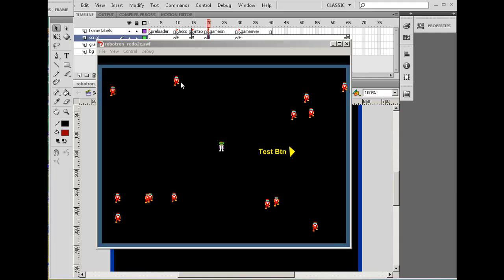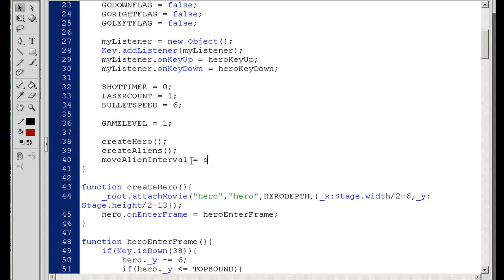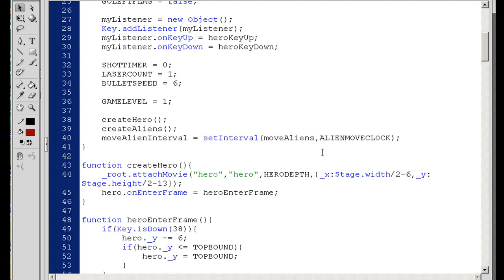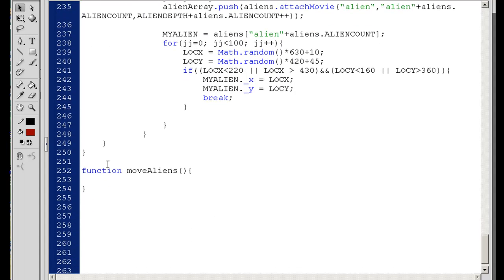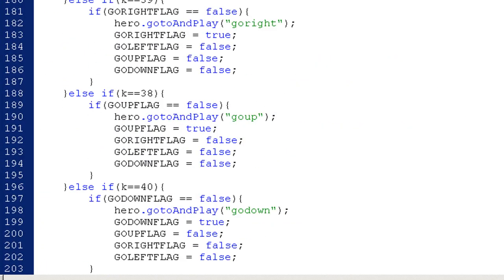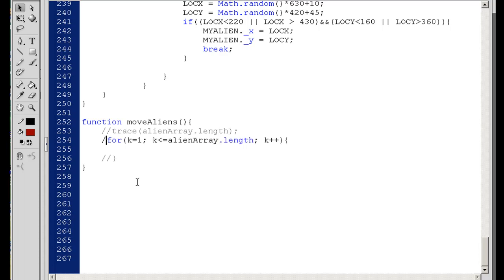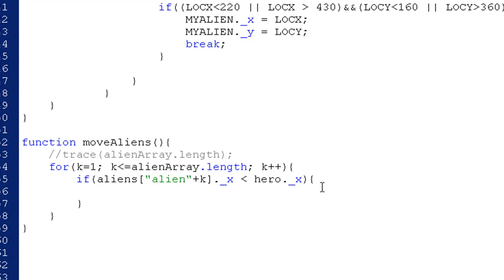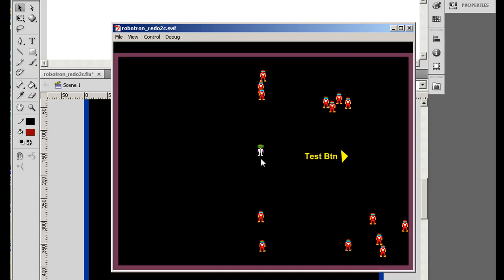Make enemy movieclips move and follow on an interval (Flash Game with Actionscript 2.0 - part24)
In this part I use the setInterval() command and a custom function to make the enemy movieclips move follow and chase after the hero movieclip. A Flash, Actionscript 2.0 Game